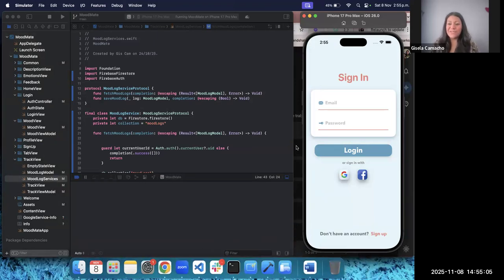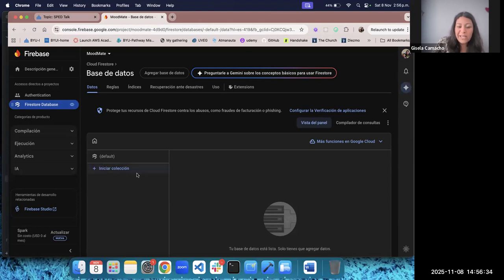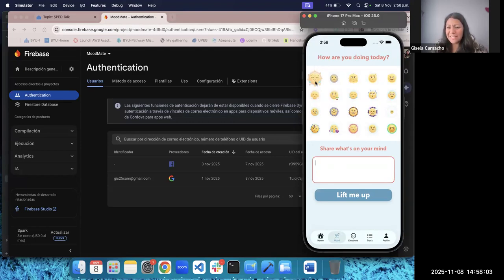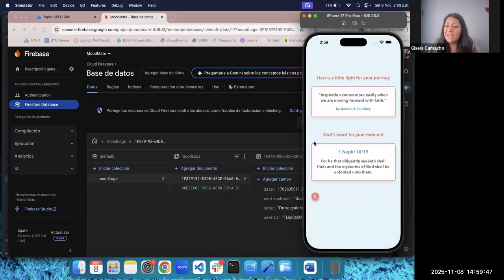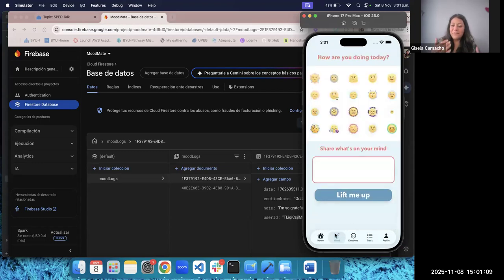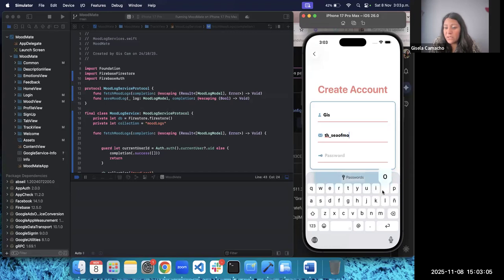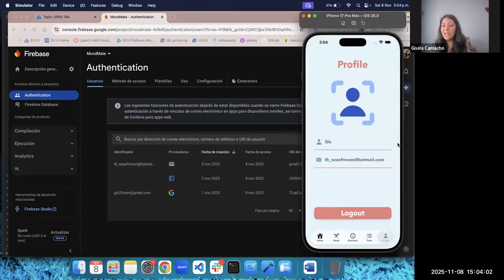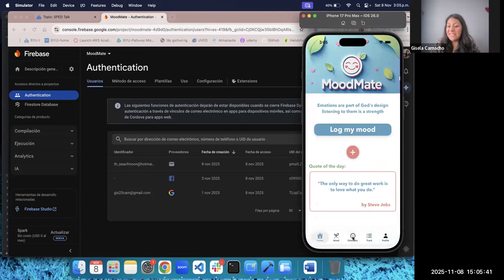Senior Project Week 08